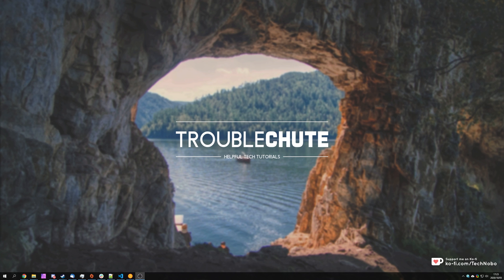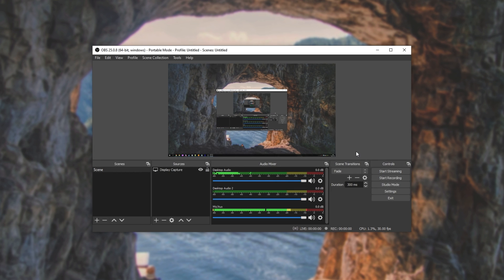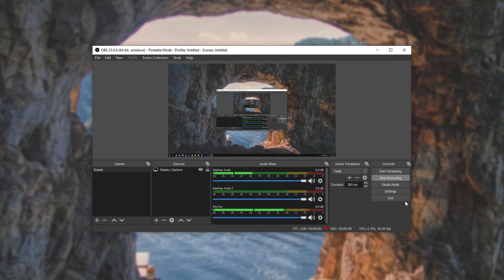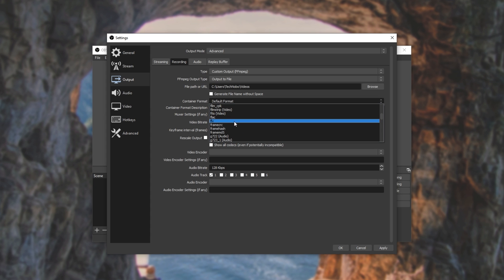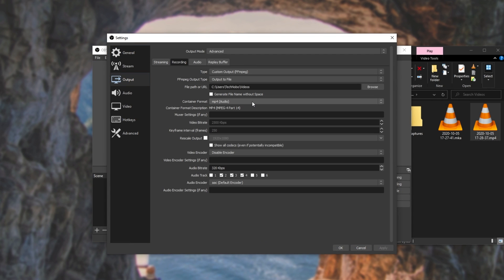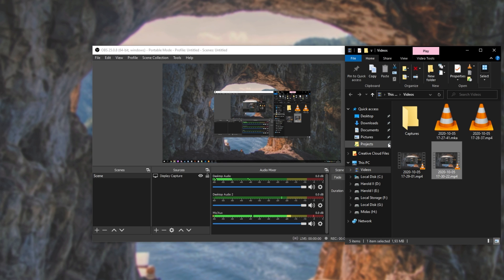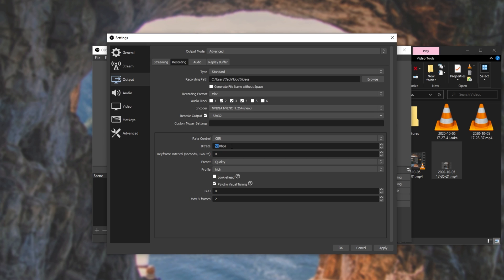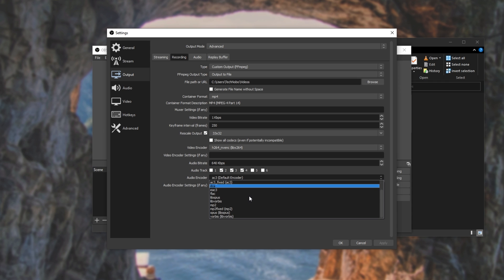OBS: How to record Audio Only | While streaming | + Multitrack support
Want to stream normally, but have a high-quality multitrack audio recording for later use? Well, you can leave your stream settings as normal and have a pure-audio recording output for OBS. Unfortunately, it's not true "audio-only", but it's almost exactly that. With normal multitrack support, you can add audio with an even higher quality than 320kbps if you wanted!

Timestamps:
00:00 - Explanation
00:39 - The catch
01:32 - Settings to record just audio
03:40 - The output "audio-only" file
05:09 - What if: Audio only container? + Bitrates over codec's max
06:49 - What if: Video bitrate of 0
08:32 - What can the minimum resolution be
09:53 - Why FFMPEG?
10:29 - Different audio codecs